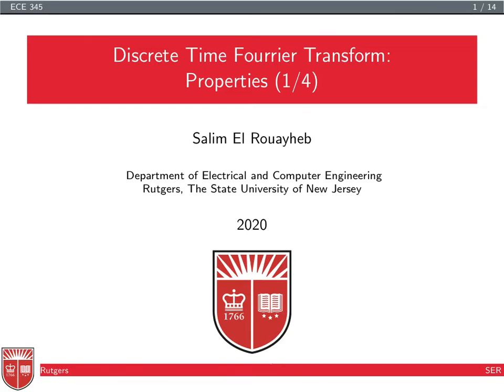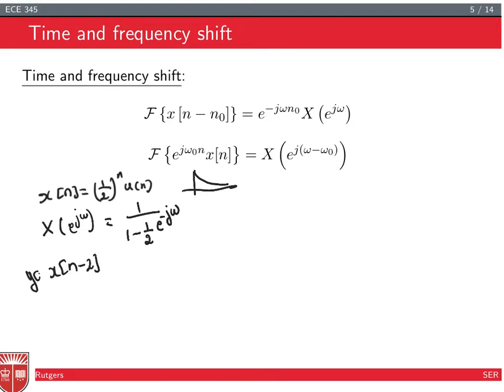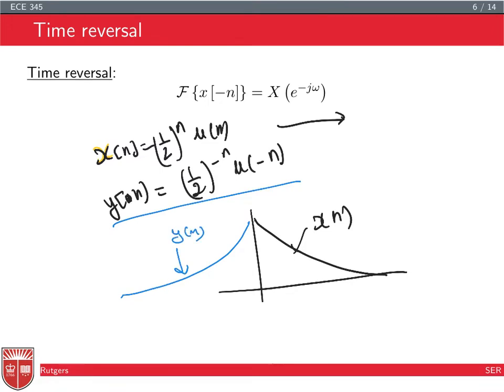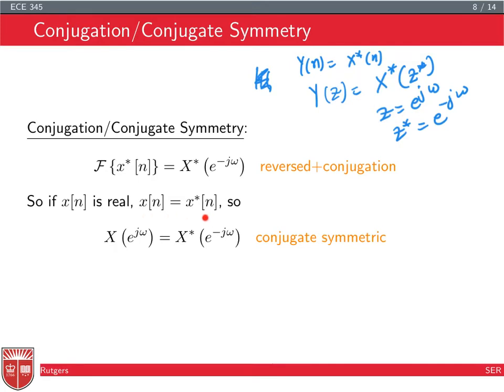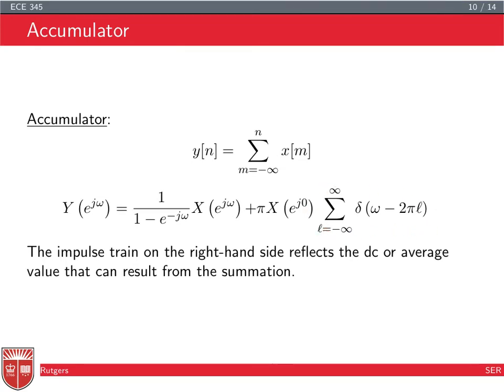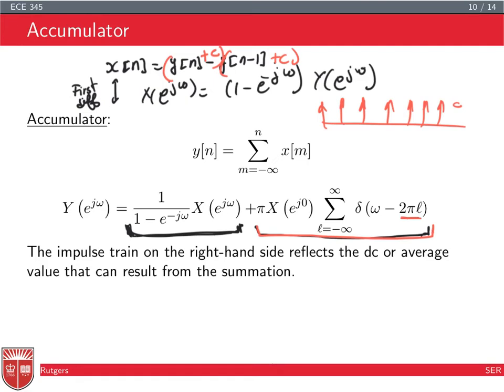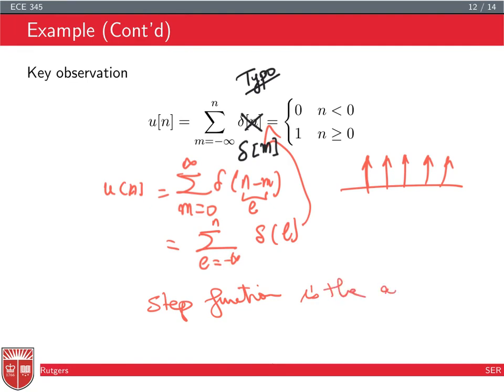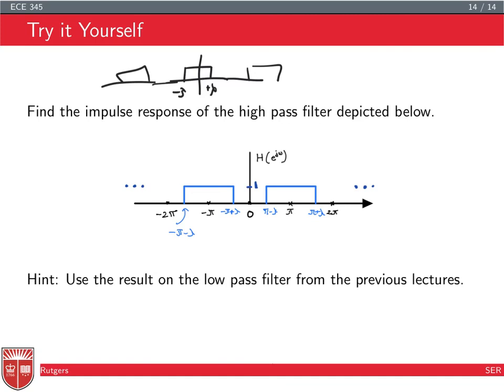Rutgers ECE 345 (Linear Systems and Signals) 6-03 DTFT Properties Part 1